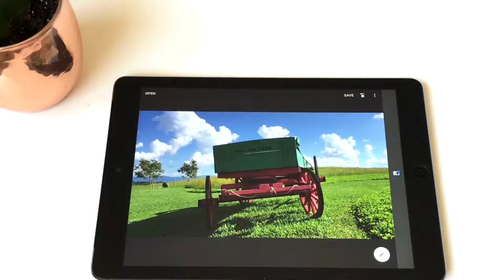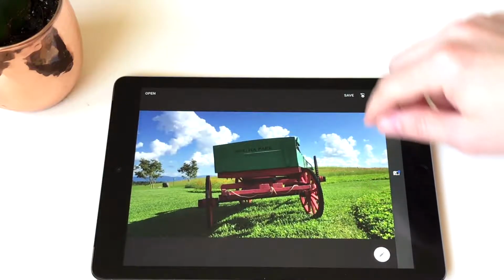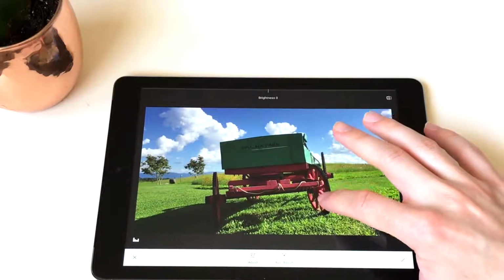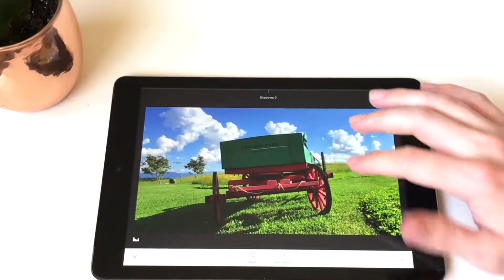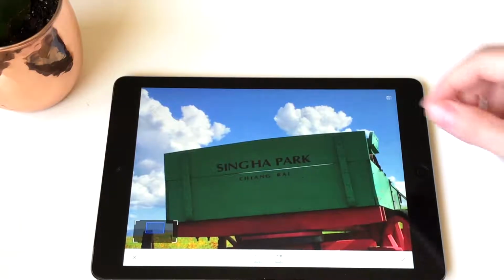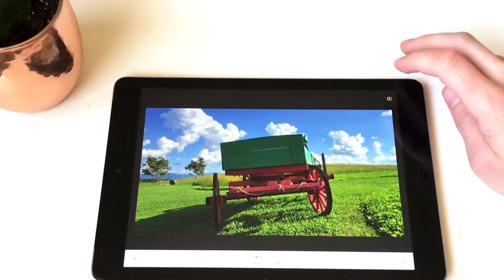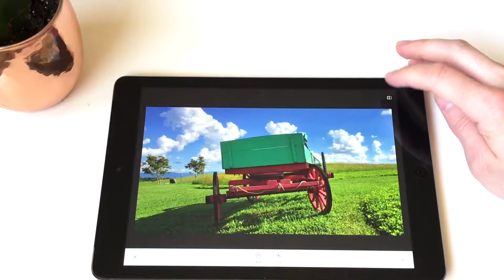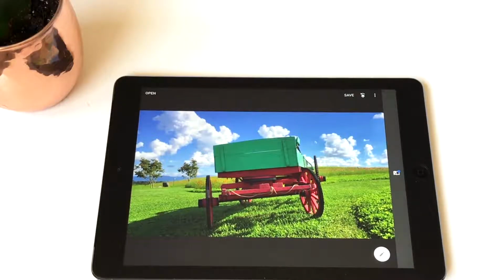How to Edit iPhone Pictures and SKYROCKET Your Instagram Likes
This simple tutorial will show you an easy way to get more likes on Instagram by showing you how to edit photos using Snapseed, a RIDICULOUSLY powerful and FREE photo editing app made by the tech-savvy folks at Google.

Getting more Instagram followers faster shouldn't be complicated. It just takes a little bit of extra effort to make your Instagram profile stand out from the pack. The photo editing tips I'm going to show you will take your photos from blah to professional and it only requires an iPhone or Android device.

Download Snapseed in the Apple iOS App Store or for Android at Google Play.